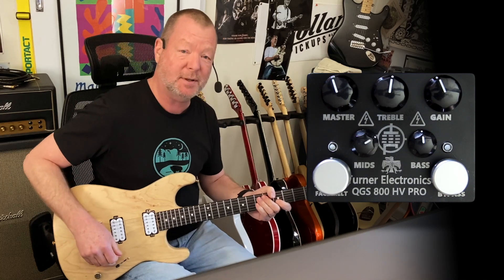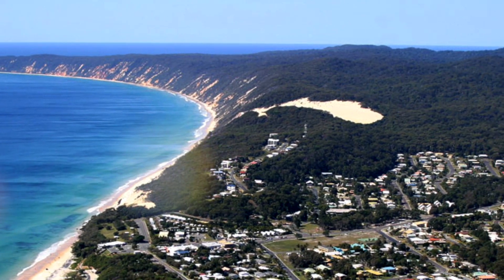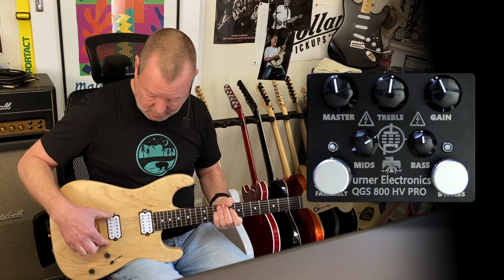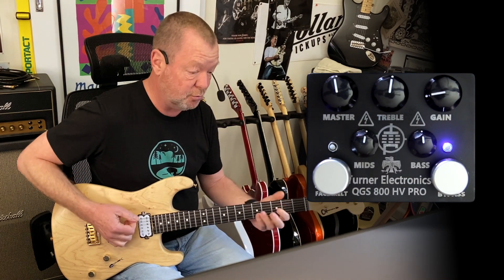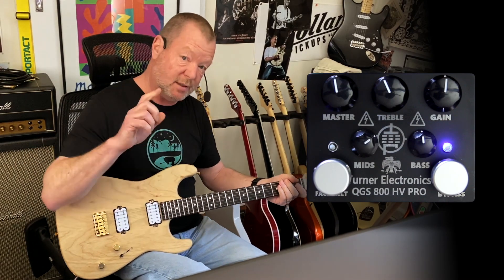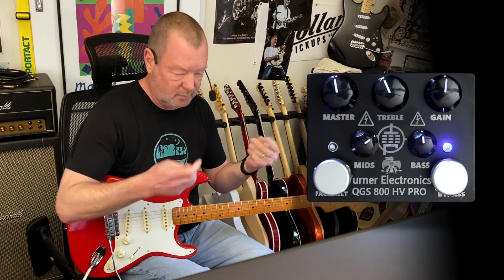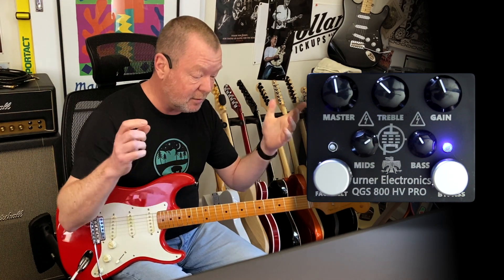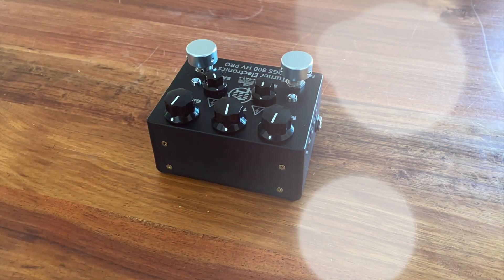Turner Electronics: QUAD GAIN STAGE (QGS) 800 HV PRO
Lee Turner hails from up north in Australia (Queensland) and produces some top-notch pedals and other guitar-related gear. He's actually a man of many talents but more about that later... The QGS 800 HV PRO does not mess around. It's a strong tip-o-the-hat to a roaring JCM800 and features high-voltage internals that shouldn't be messed with. Sound? The sound of rock. Check it out.

*High 280-300 Voltage to the plate for REAL tube tone
*No starved plate design
*No ICs driving the tubes
*No transistors driving the tubes
*No clipping diodes driving the tube
*In fact, NO solid-state elements in the audio path
*Over 300 volts from our SPMS

"...This tube preamp is not like most other pedals. It has GLASS TUBES in it that run at 300+ voltages. High voltages are present. If opened, this will void warranty, so when i say it's a JCM in a box, I actually mean it. It is the preamp stage and tone stack of a full voltage amplifier so it can't be knocked around like most other pedals or just left on, as this will eventually burn out the SMPS. And because of power restrictions on most power supplies it needs its own supply (supplied).  The tone from these is very pure."

Today's tools:

Guitar: 2017 Charvel Pro Mod San Dimas HT Ash. Seymour Duncan JB & '59 pickups
Amp: JTM45 dialled back to cleanish - Axe-FX III FW: 16.04 Cygnus
Cables: Providence
Power Supply: Eventide/CIOKS Powermax
Monitors: PreSonus R80
Cameras: Canon 60D & iPhone 11 Pro
DAW: Logic Pro X
Computer: Maxed out iMac Pro